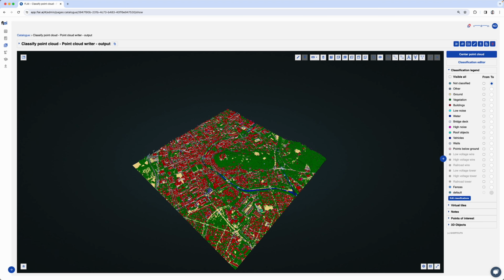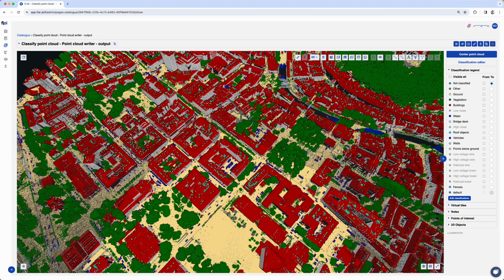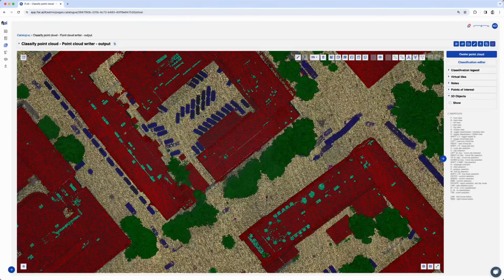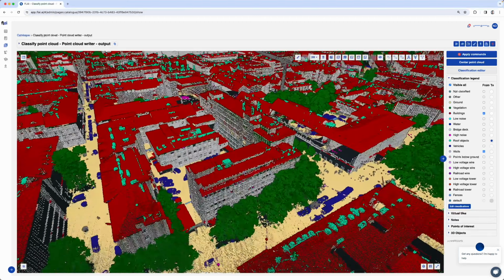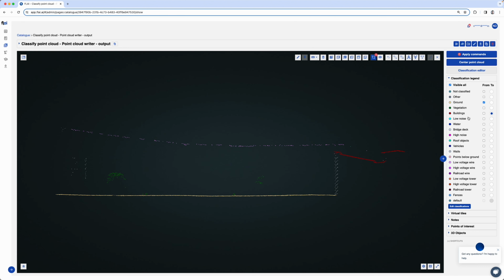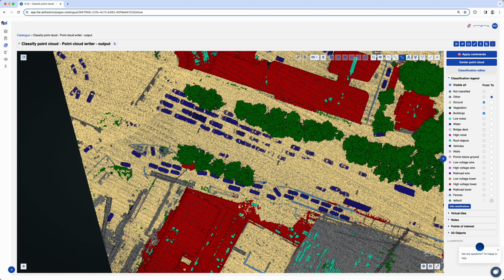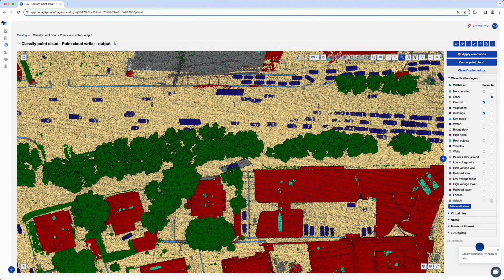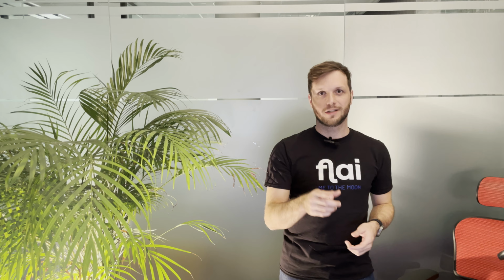How to manually classify and annotate point clouds in Flai Web App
Dive into the detailed world of point cloud analysis with our comprehensive tutorial on manually classifying and annotating point clouds in the Flai Web App. This step-by-step guide is designed to empower users to accurately classify and annotate their 3D point cloud data, providing a deeper understanding of their datasets and enhancing project outcomes.